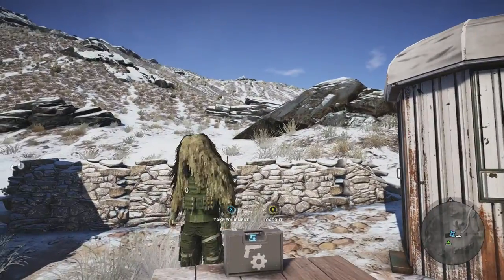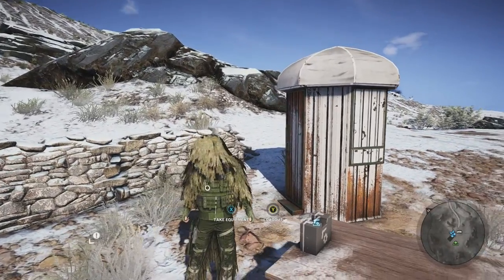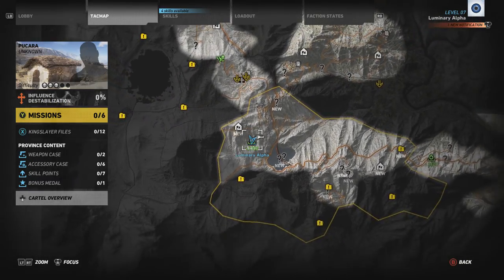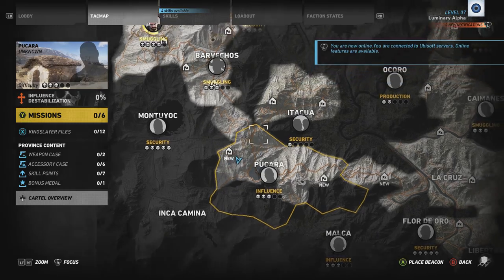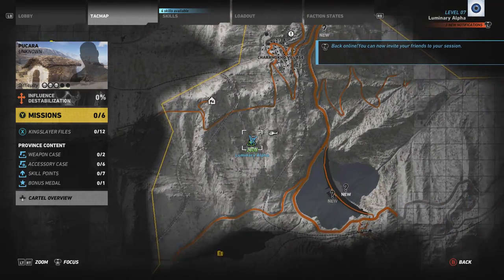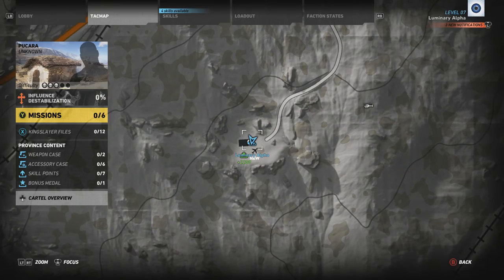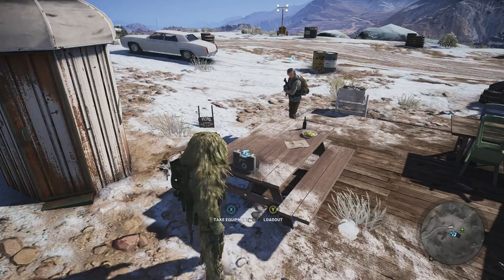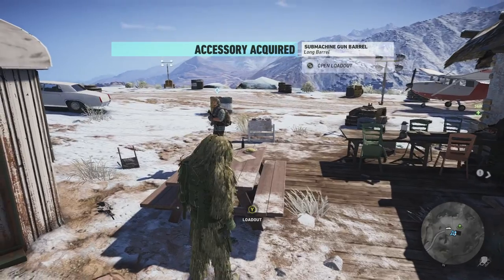Ghost Recon Wildlands - SMG Long Barrel Location Guide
Just a quick location guide on the SMG Long Barrel attachment on Wildlands. Please remember to return the favor by helping me reach my 1,000 subs mark.